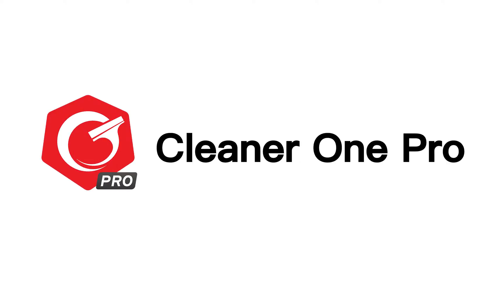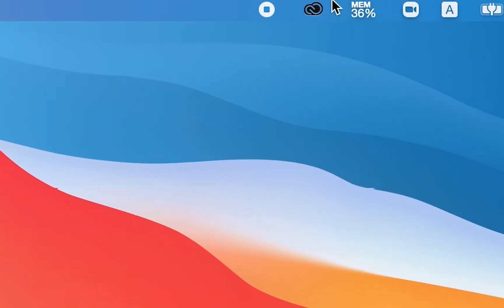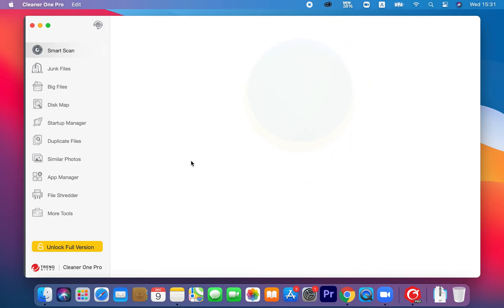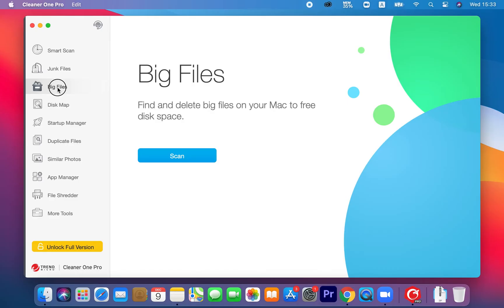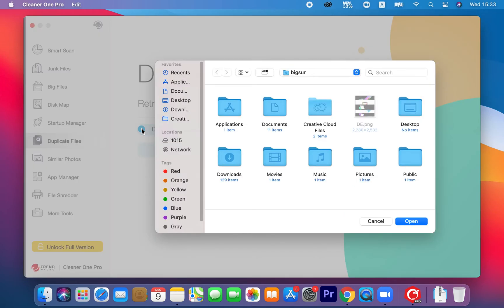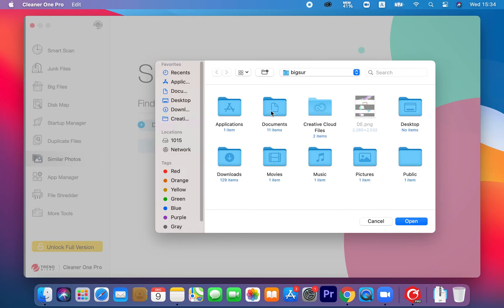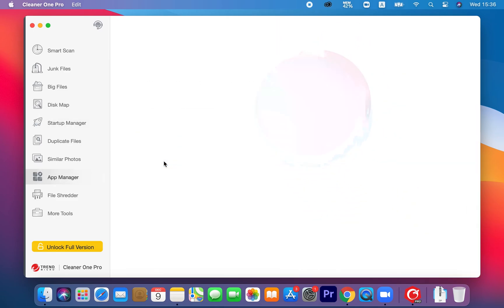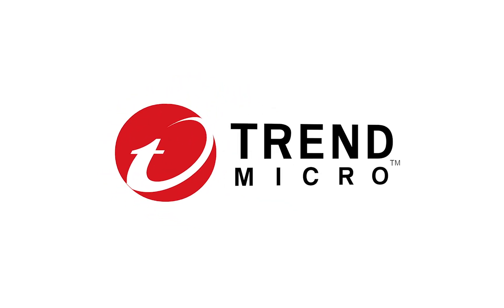Cleaner One Pro - Best Mac Cleaner to Clean & Optimize a Slow Mac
Trend Micro Cleaner One Pro is an all-in-one Mac cleaning and optimization tool.

Run a quick scan to learn what’s taking up your storage. Remove junk files, unwanted large files and uninstallation leftovers easily with a few clicks. Speed up your Mac right now.